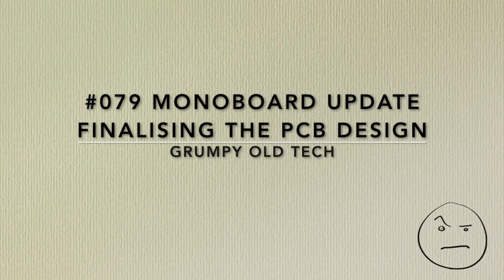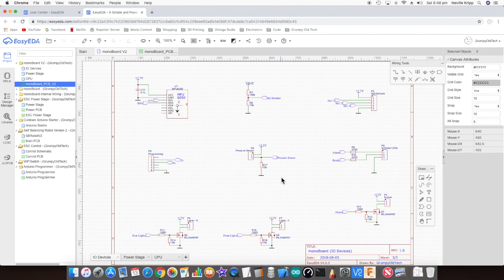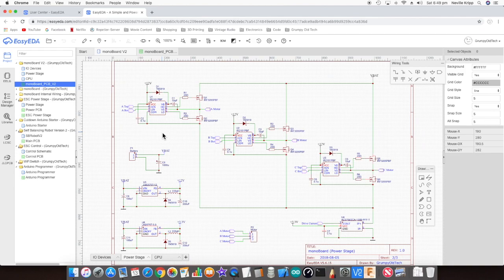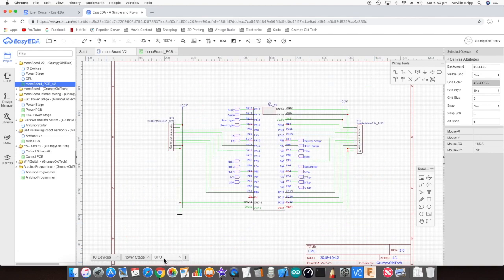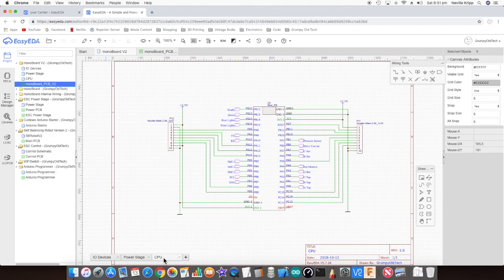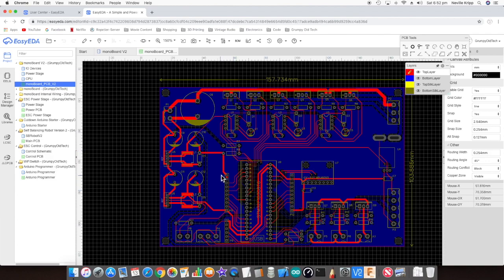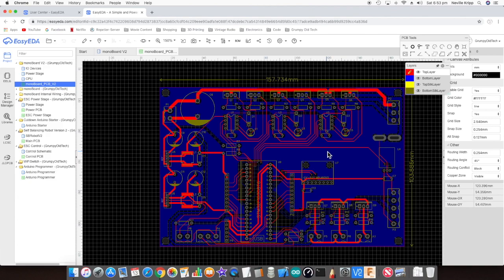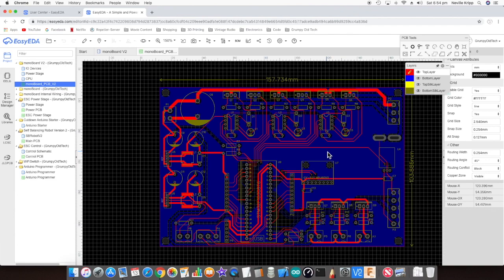#079 monoBoard Update finalising the PCB design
With the initial success of the ESC testing and a little mishap, I have decided to build out the PCB. I had a few challenges designing the actual PCB so I ended up making some changes.
In this video I cover off on those changes.

I have also made the EasyEDA project Public now, so head across to the link below to see it.

You can find out more about the project at my website using the following link: